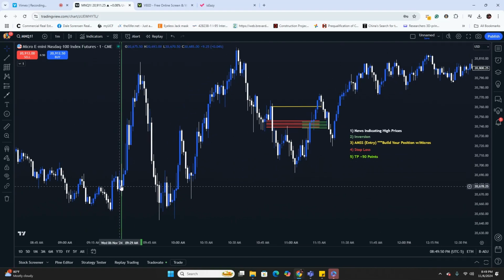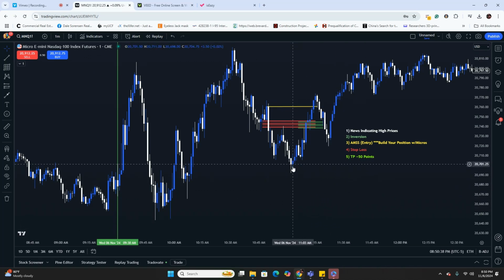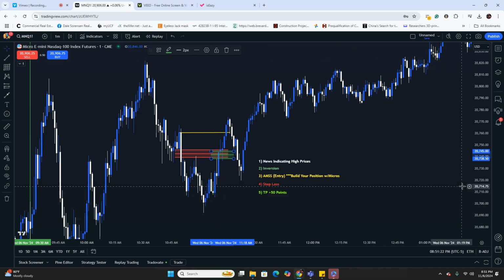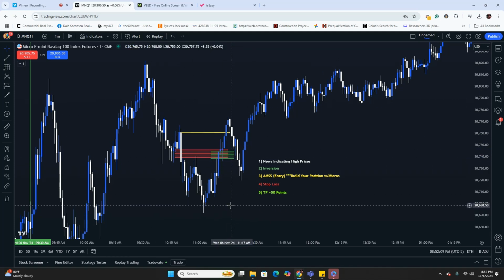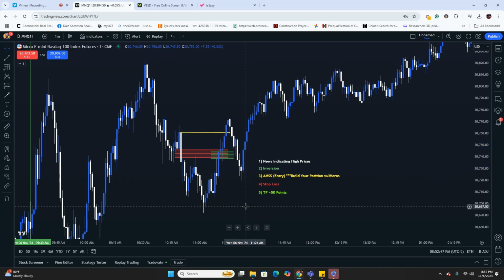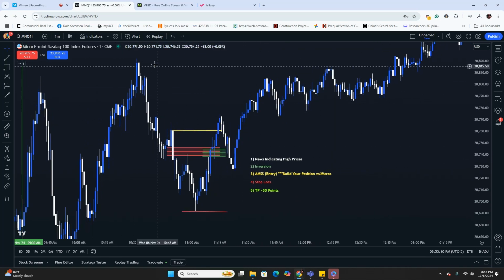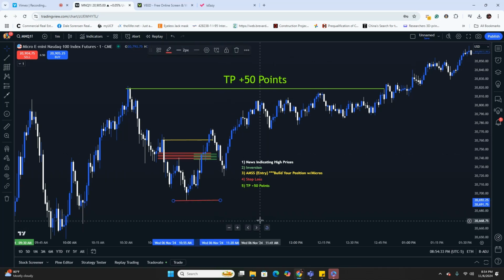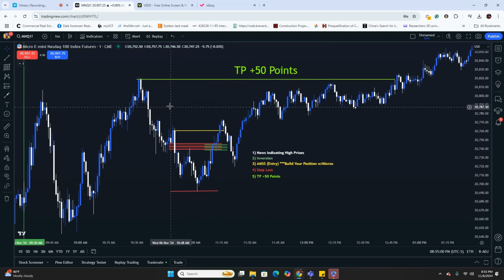ICT Concepts- Breakdown Trade on MNQ - Punch & Profit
Learn how to dominate the Nasdaq with this ICT strategy! Discover how I scalp points easily by mastering ICT concepts. (11/6/2024)